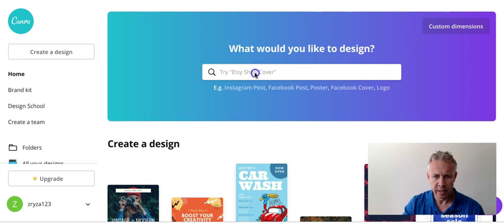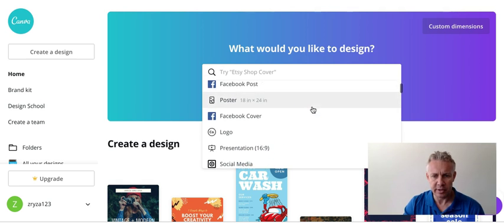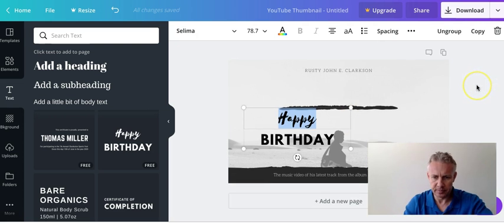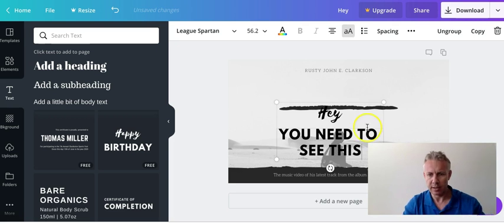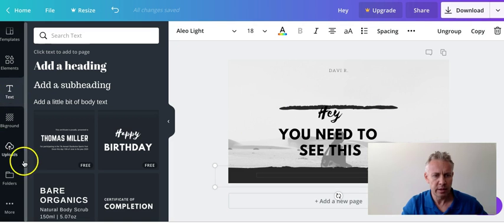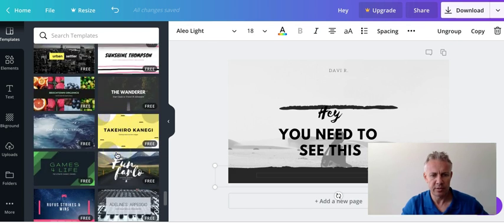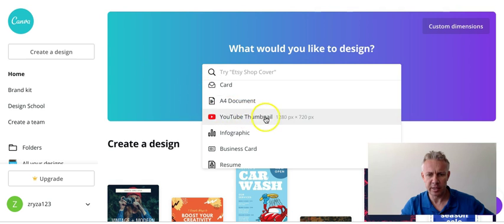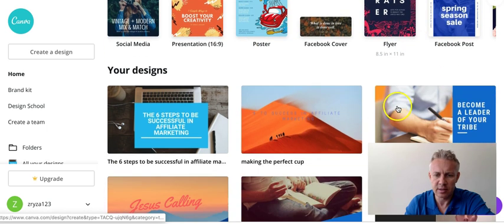How to Use Canva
My Fav Books To Read

The Power Of Your Subconscious
Working with the law
The Book
Letting Go
The Science Of getting rich
The Big leap
Man’s Search For meaning
Unshakable
The Power of purpose
Experts secrets
Outliers
High Performance Habits
As man Thinketh
The Magic Ladder to success
The power of impossible thinking